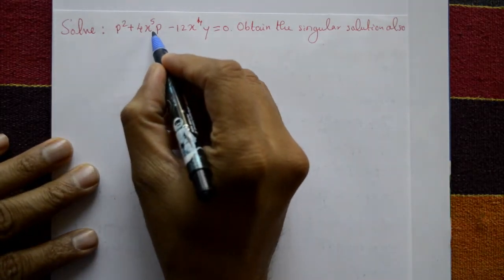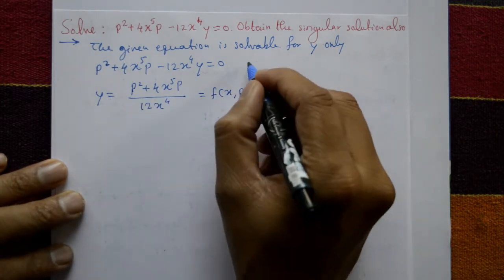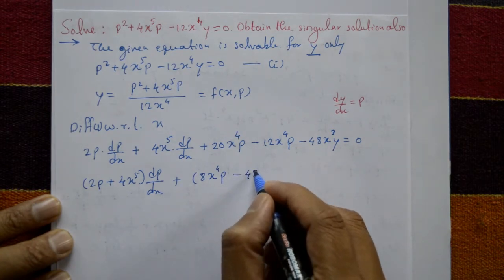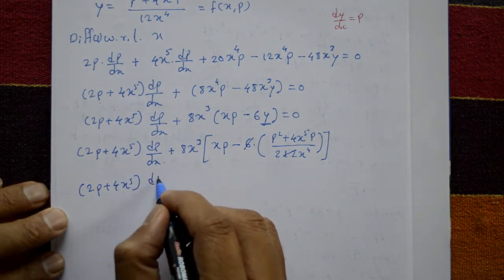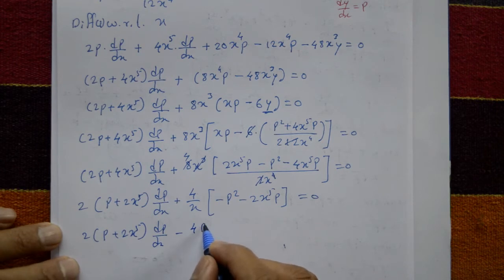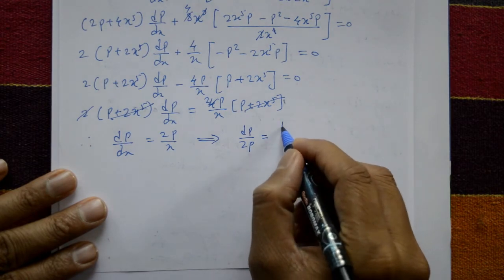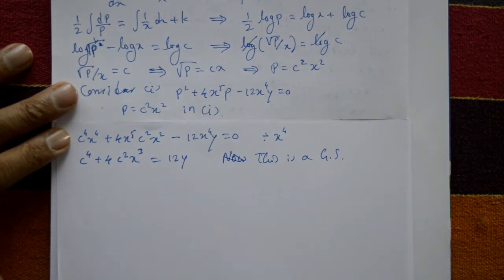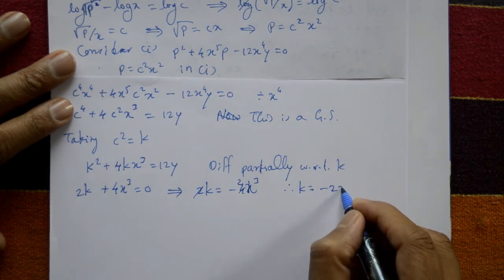VTU Engineering Maths 2 Solvable for Y very simple example(PART-3)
in this video explaining solvable for y first order first degree differential equation. This method is helps in engineering students and science students.